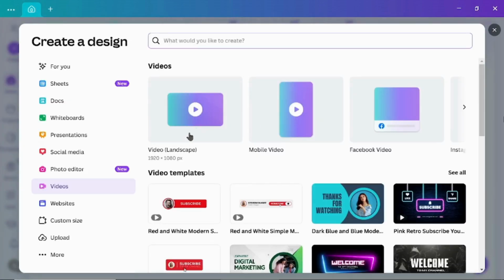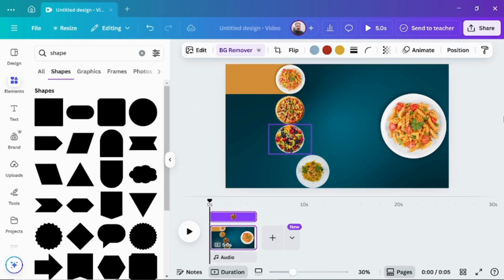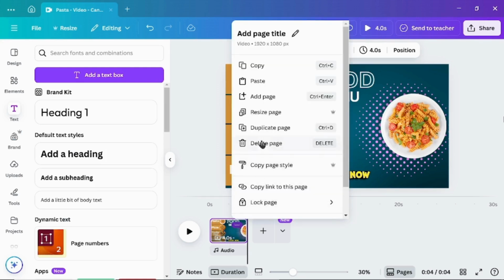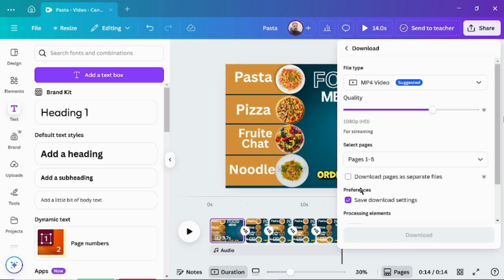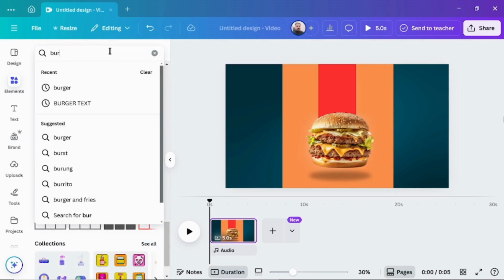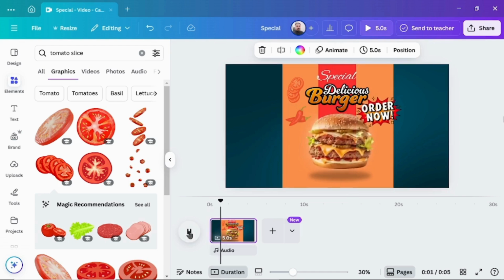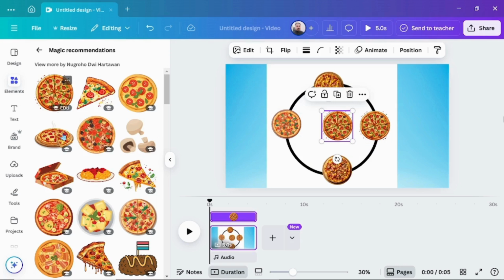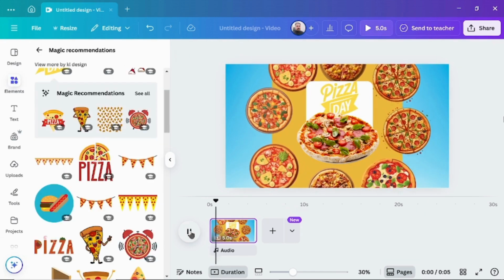The SHOCKINGLY Easy Way to Create Video Ads in Canva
In this video, you will learn how to design using Canva  whether it’s a logo, video ad, social media post, YouTube thumbnail, Instagram story, business flyer, or presentation. Our tutorials are crafted for freelancers, entrepreneurs, small business owners, students, and beginners who want to create professional designs without hiring a designer.

Why The Canva Lab?
Here you will discover Canva tips, tricks, hacks, and shortcuts that save time and boost quality making your content stand out and helping you grow your personal brand or freelance business.